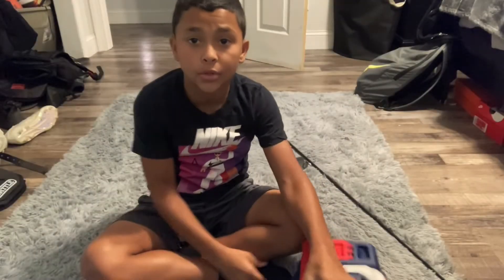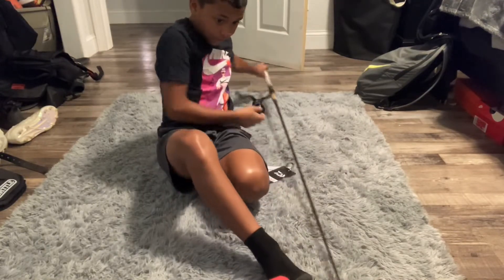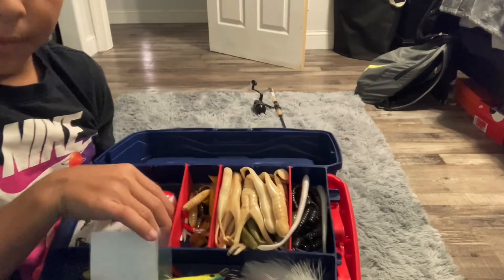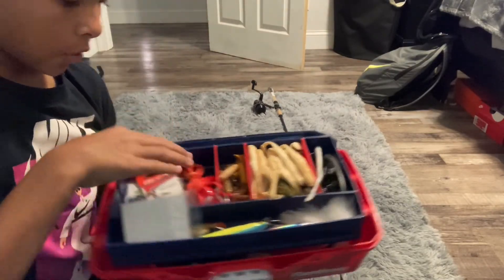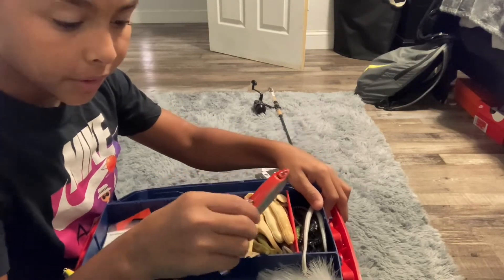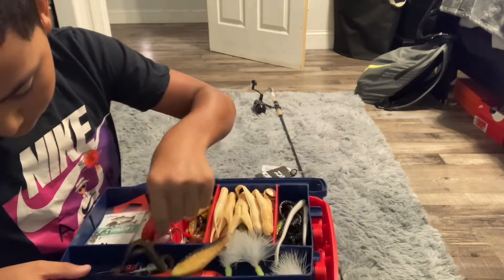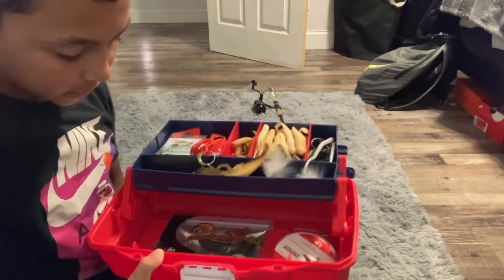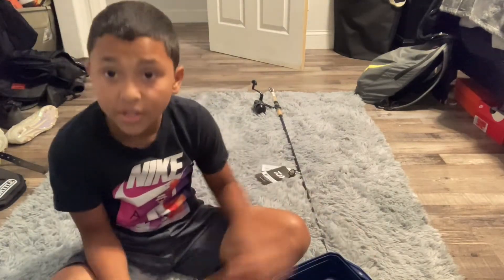My New fishing gear